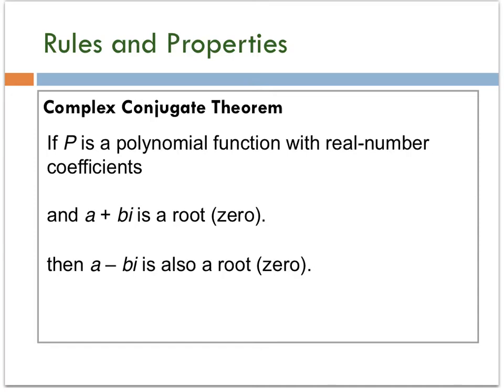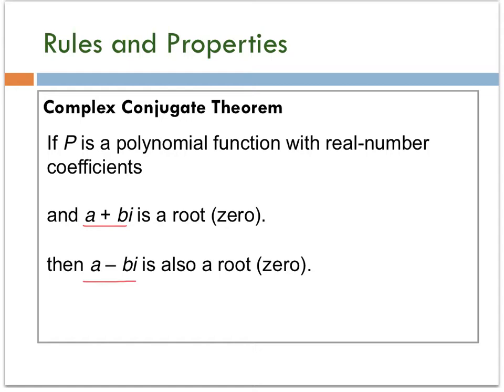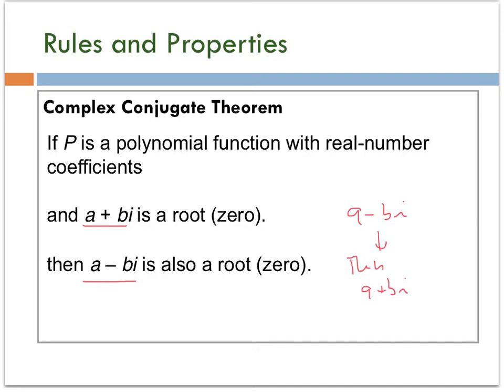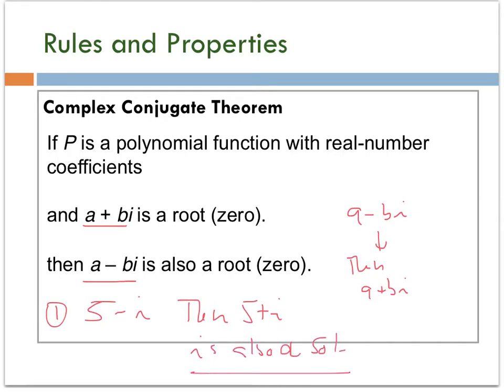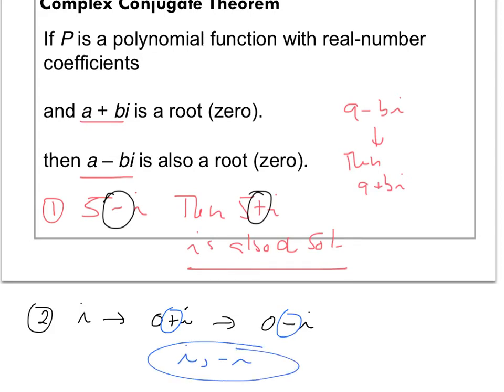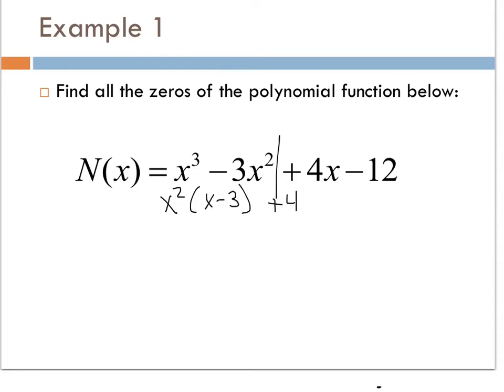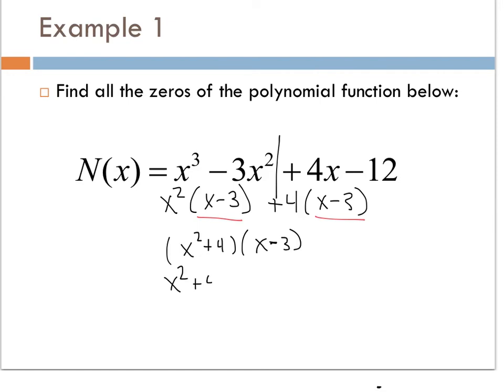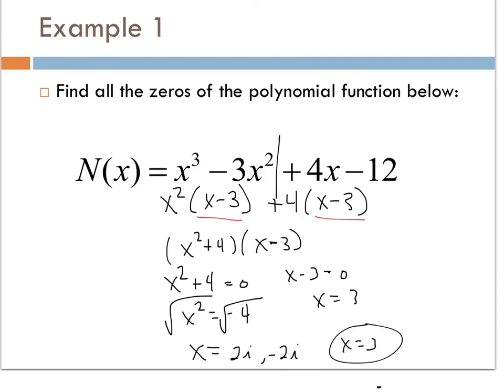7 5 complex conjugate th with example